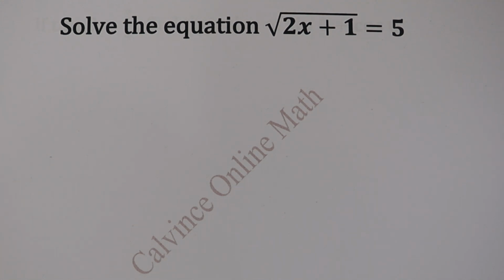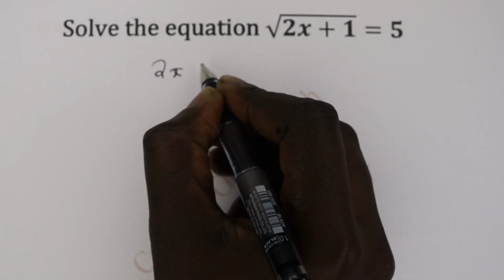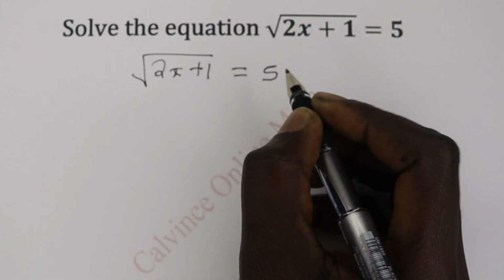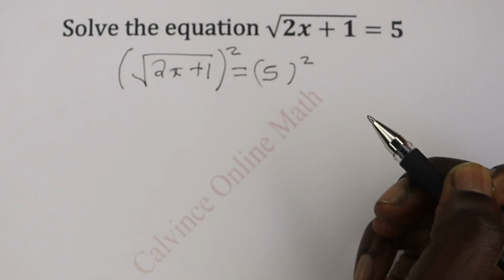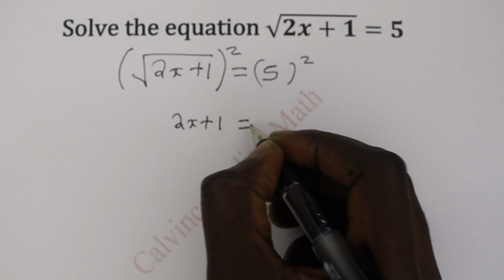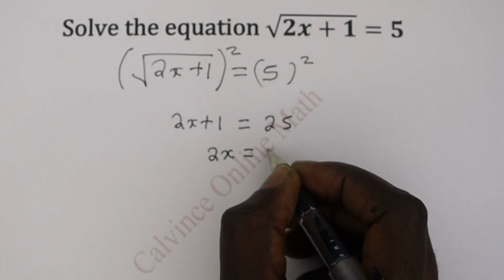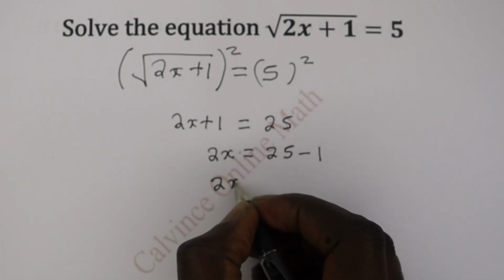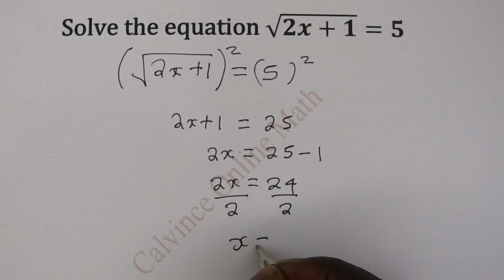Radical Equations: Solving Unknowns Under Radicals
🔍 Unlock the secrets of solving unknowns under radicals with our comprehensive guide! In this enlightening video, we delve into the fascinating world of radical equations and equip you with the skills to confidently tackle problems involving square roots, cube roots, and beyond.

🎓 Whether you're a student navigating algebra or a math enthusiast seeking a deeper understanding, this tutorial is tailored for you. Join us as we break down the steps to effectively solve equations where variables are hidden beneath radical signs.

A Step-by-Step Solutions: Walkthroughs of a real example to illustrate the solving process.
Tips and Tricks: Time-saving strategies and common pitfalls to avoid.

🔥 Whether you're prepping for exams or just eager to enhance your math prowess, this video provides a clear roadmap to conquer radical equations. Hit play and embark on a journey to mastery!